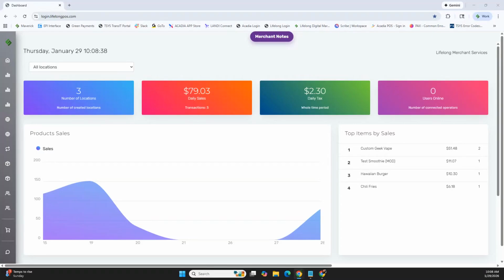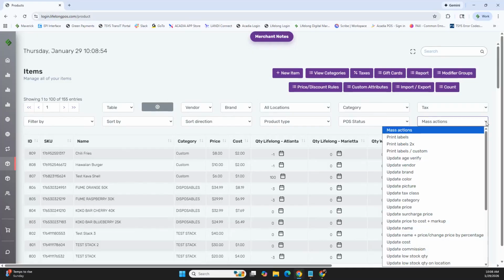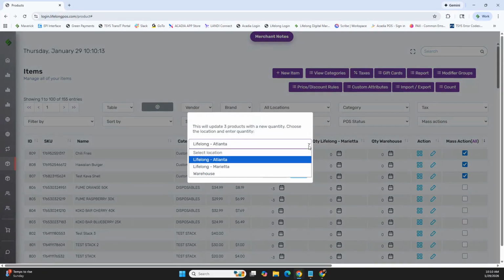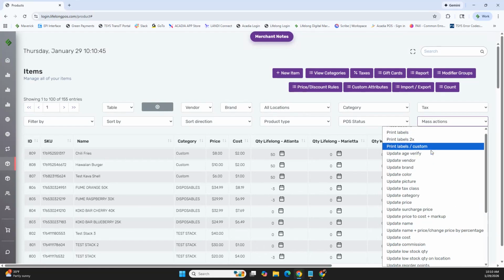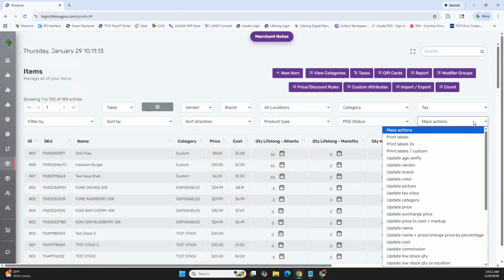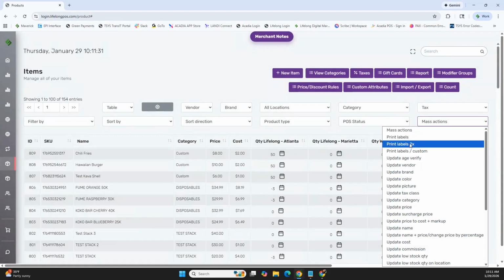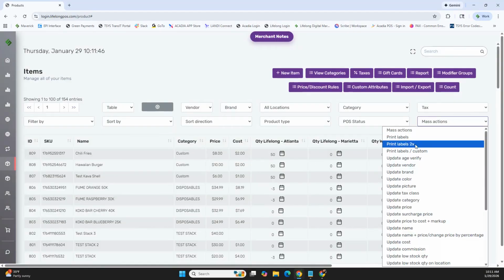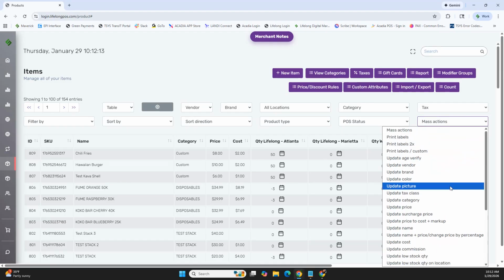How to Use Mass Actions in Lifelong POS for Faster Inventory Updates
In this video, we walk through the Mass Actions feature in Lifelong POS and show how it can save you serious time when managing inventory. Instead of updating items one by one, Mass Actions lets you make bulk changes in just a few clicks.

You’ll learn how to:
✔ Select individual items or all items at once
✔ Update quantities across specific locations
✔ Delete items safely with automatic backups
✔ Print item labels in bulk or custom amounts
✔ Update brand, tax class, and surcharge pricing

This tool is perfect for inventory counts, price updates, label printing, and day-to-day maintenance—especially for high-volume liquor, vape, and retail stores.

📞 Have questions or want help using Mass Actions? We’re here to help.